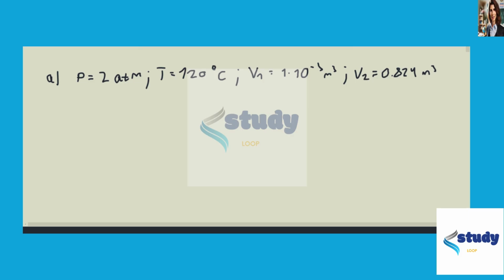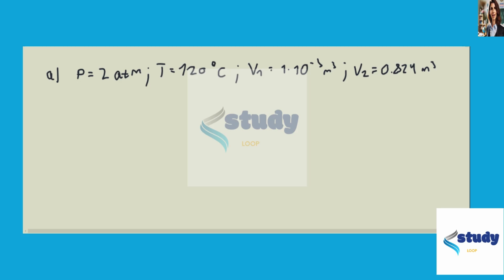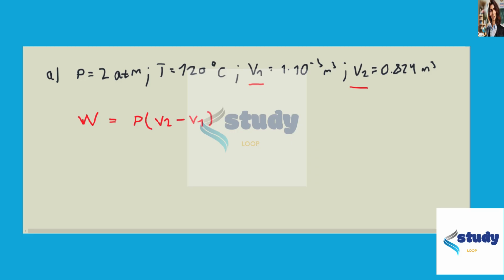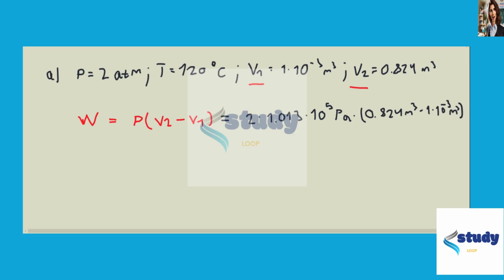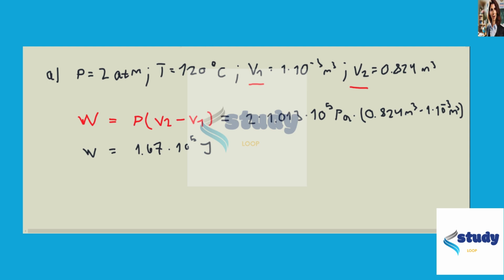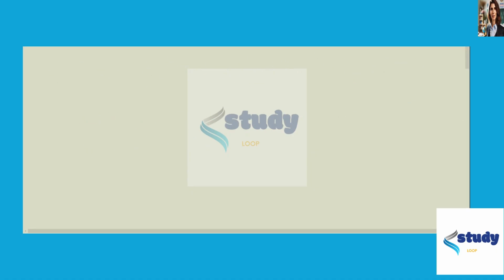Boiling Water at High Pressure. When water is boiled at a pressure of 2.00 atm, the heat of vaporiza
Boiling Water at High Pressure. When water is boiled at a pressure of 2.00 atm, the heat of vaporization is and the boiling point is . At this pressure, 1.00 of water has a volume of and 1.00 of steam has a volume of 0.824 (a) Compute the work done when 1.00 of steam is formed at this temperature. (b) Compute the increase in internal energy of the water.